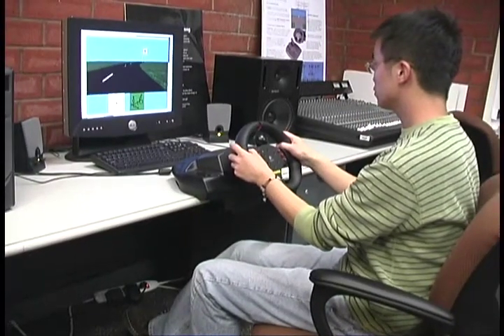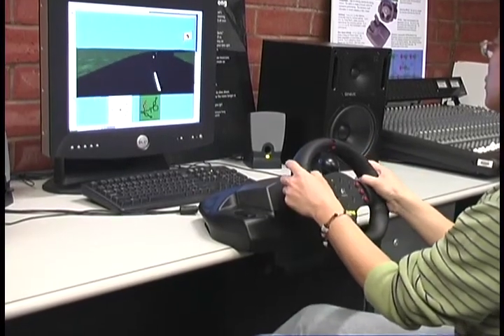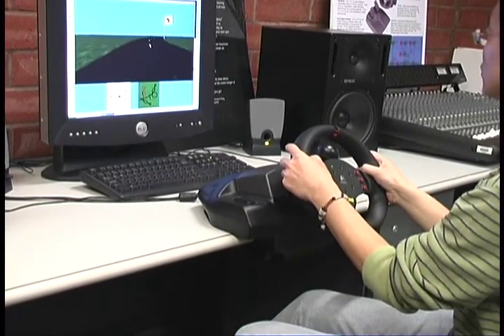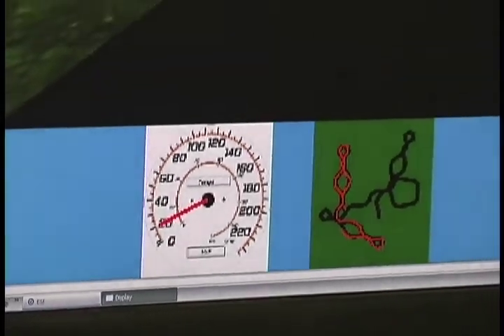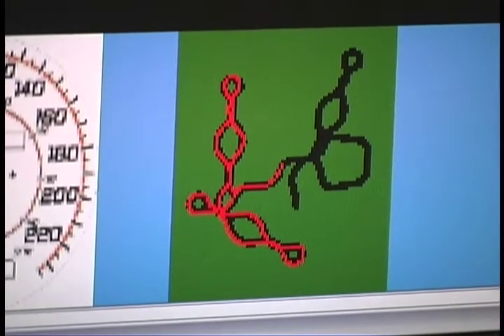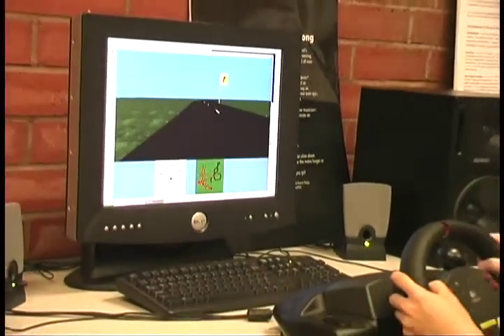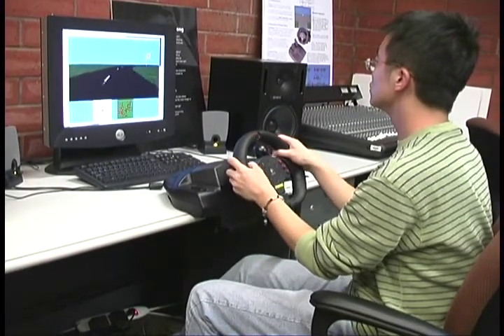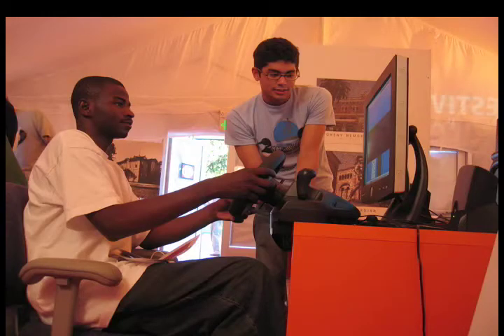The Expression Synthesis Project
Anecdotal evidence suggests that performing music is very much like driving a car. Not everyone can play an instrument, but almost anyone can drive a car – at least in Los Angeles. In 2005, the Expression Synthesis Project (ESP) created a driving interface that enabled non-experts to control and shape expressive music performances. The accelerator and brake pedals allowed users to control the tempo (speed). The speedometer showed the tempo in beats per minute. The road guided the expressive decisions: tempo slowdowns mapped to sharp road bends, and straight sections encouraged the user to speed ahead. The aim was to enable and study human creativity in music performance.

This work was supported primarily by the National Science Foundation under NSF Grant Agreement No. 0347988. Any Opinions, findings and conclusions or recommendations expressed in this material are those of the author(s) and do not necessarily reflect those of the National Science Foundation.

Video created 19 January 2006.